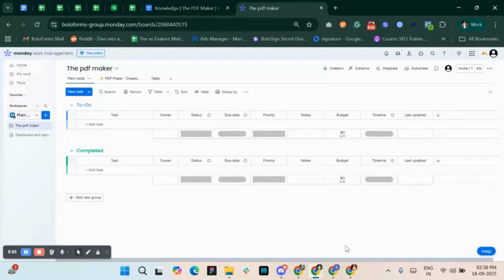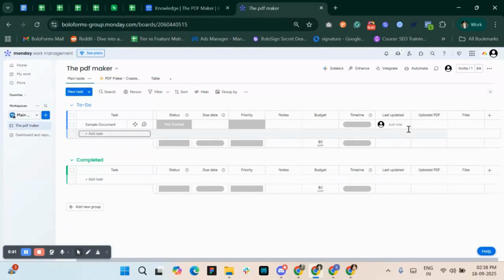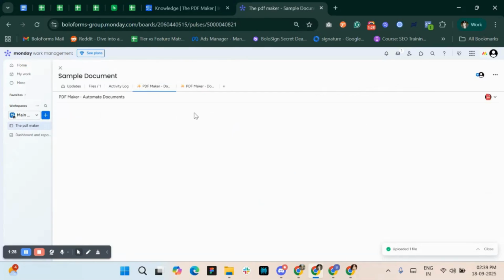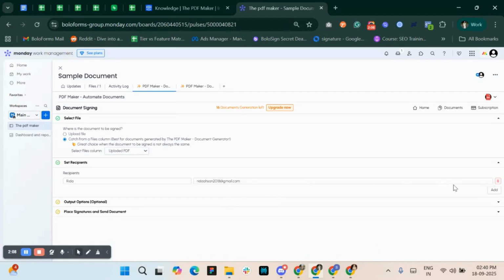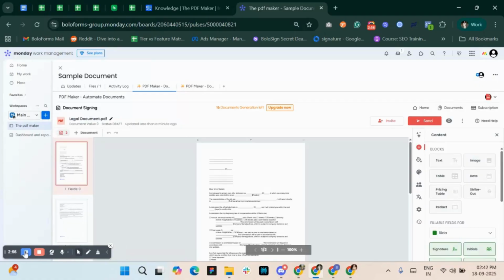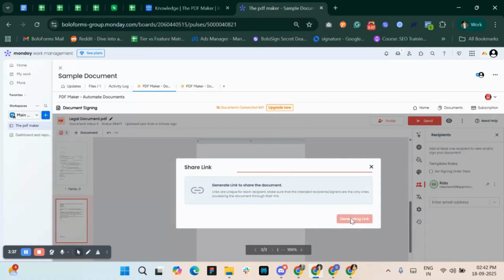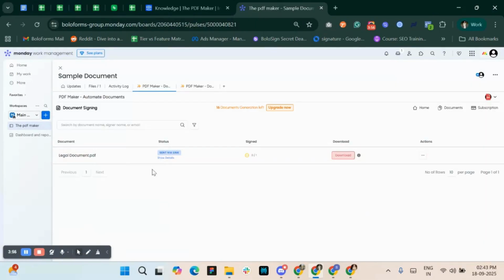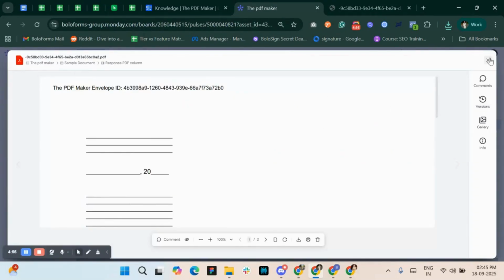How to Collect eSignatures on Your Documents Using Monday.com?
Want to simplify the process of collecting signatures? In this step-by-step tutorial, we’ll show you how to collect legally binding eSignatures directly in Monday.com using the PDF Maker integration.

Here’s what you’ll learn in this video:
✅ How to set up your Monday.com board with the right columns (Uploaded PDF + Response PDF)
✅ Uploading documents and assigning recipients for signing
✅ Placing signature, date, and text fields exactly where you need them
✅ Sending documents via secure link or email
✅ Tracking the signing status in real time
✅ Downloading and storing signed PDFs automatically in your board

No more messy email attachments or chasing signatures manually. This workflow keeps everything in one place—your tasks, projects, and signed documents—inside Monday.com.

Why it matters:

Faster approvals and contract turnaround
Legally binding eSignatures with full compliance
Organized storage of signed files for record-keeping
A better experience for both senders and signers

If you use Monday.com for project management, this is the easiest way to add eSignatures to your workflow.

📌 Try it today and streamline your approvals!